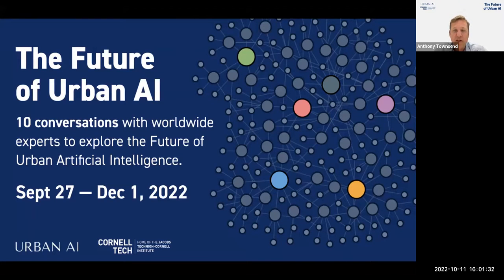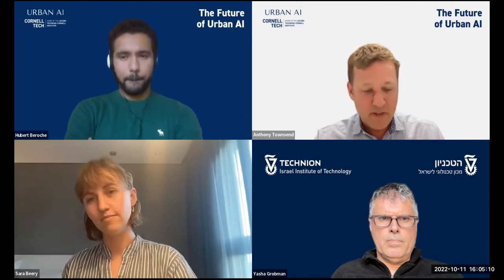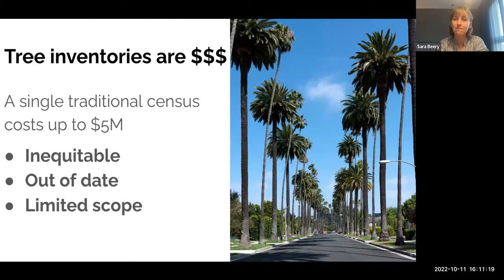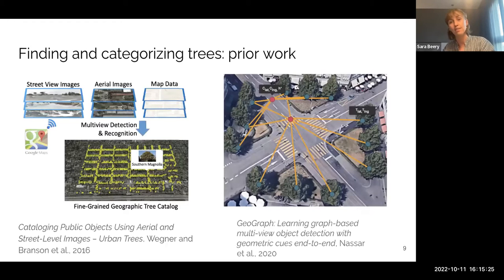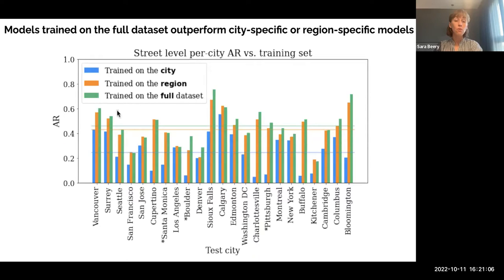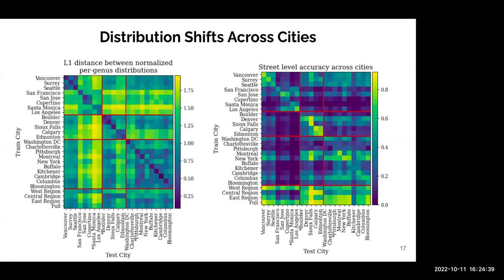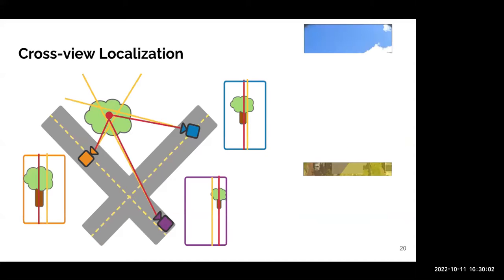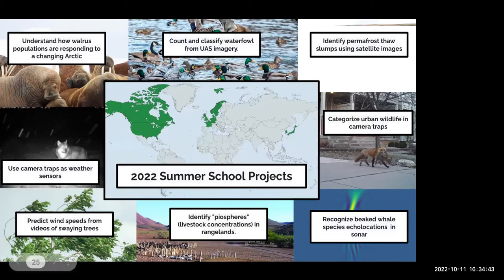The Quantified Canopy - Sara Berry - The Future of Urban AI #3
"The Future of Urban AI" is a series co-produced by URBAN AI and Cornell Tech in which we explore the Future of Urban Artificial Intelligence with global pioneers

For our 3rd episode, we had the great pleasure to welcome Kris Vanherle, Assistant Professor at MIT and Visiting Faculty Researcher at Google.

About the Organizers:

URBAN AI is a Think Tank that federates a multidisciplinary community and global ecosystem. Together, they propose ethical modes of governance and sustainable uses of Urban Artificial Intelligence.

The Jacobs Technion-Cornell Institute fosters radical experimentation at the intersection of research, education, and entrepreneurship. Established jointly by Cornell University and the Technion-Israel Institute of Technology, their mission is to transform key industries through technological innovation, deep-tech startups, and uniquely skilled talent.

About the Future of Urban AI

This project aims to explore a selection of trends and forecasts from Cornell Tech's Future of Urban Tech Horizon Scan.